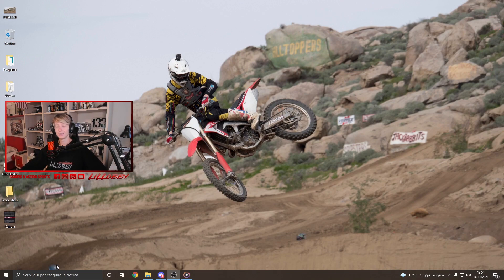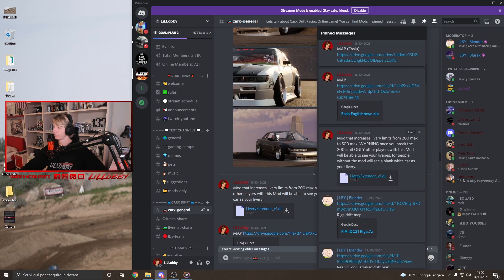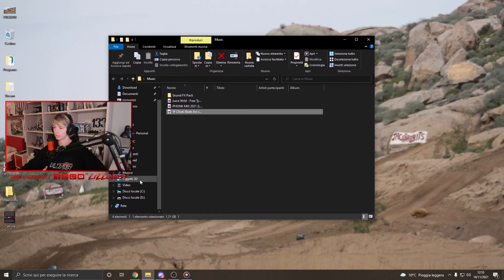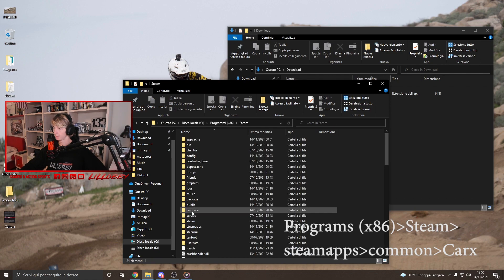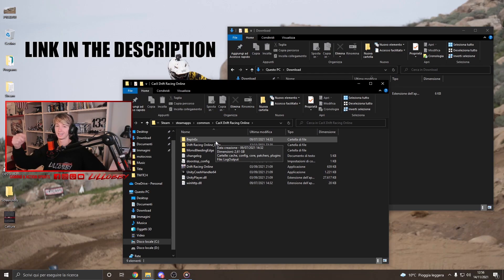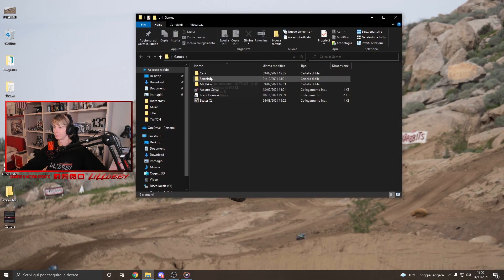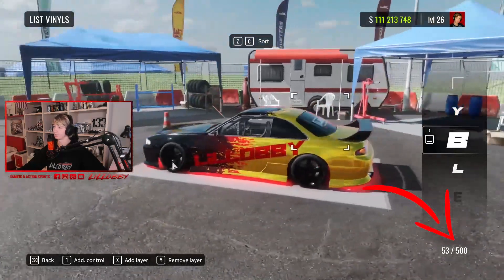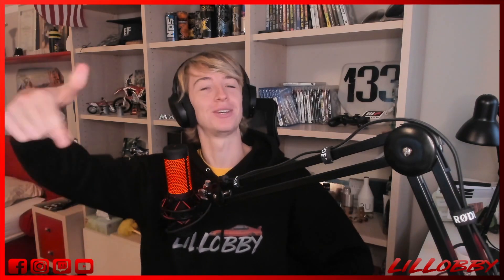How to Install LIVERY EXTENDER MOD for CarX Drift Racing Online | Tutorial 2024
In today’s video I'm gonna show you How to install LIVERY EXTENDER MOD for CarX, which is a Mod that increases livery limits from 200 max to 500 max.
N.B. Once you break the 200 limit ONLY other players with this Mod will be able to see your liveries, for people without the Mod will see a blank white car as your livery.
Make sure to follow the steps correctly and Enjoy!
I don't know who made this Mod. If you're the maker, dm me in discord for credits.

✅ How To Install:
- Drag and drop the file into plugins folder
(File path: C:\Program Files (x86)\Steam\steamapps\common\CarX Drift Racing Online\BepInEx\plugins)
Done, enjoy!

IMPORTANT⚠️: After latest game update, in order to get all Mods working, you need to do this step as well: Go on steam, right click on carx, betas, and select moddable version. Done ✅